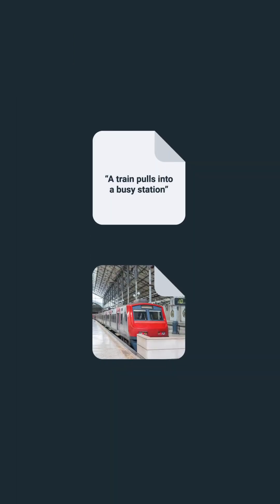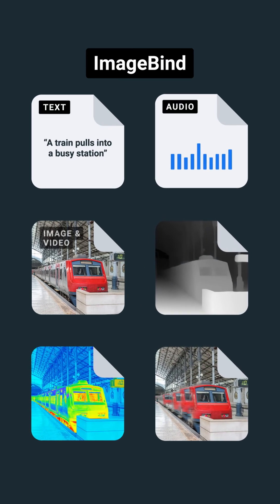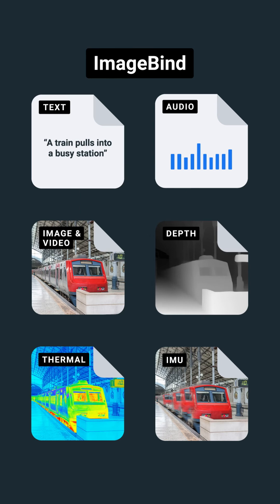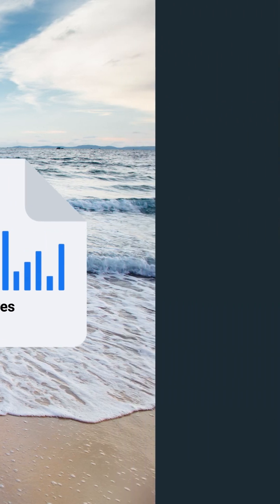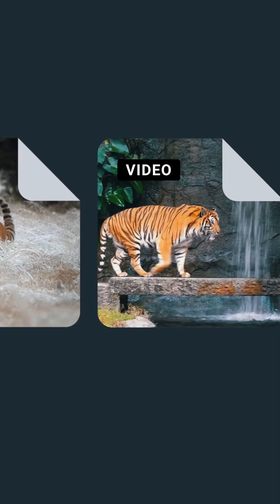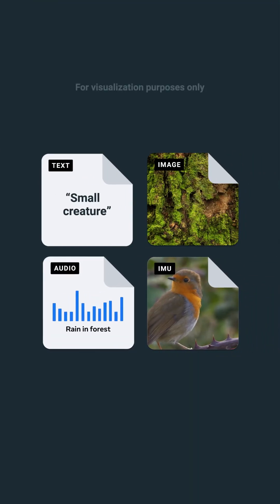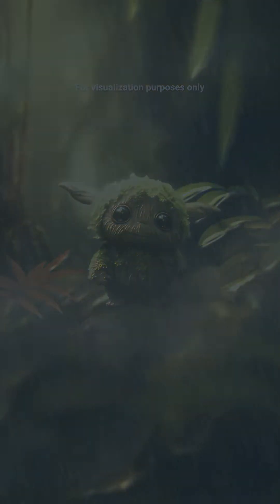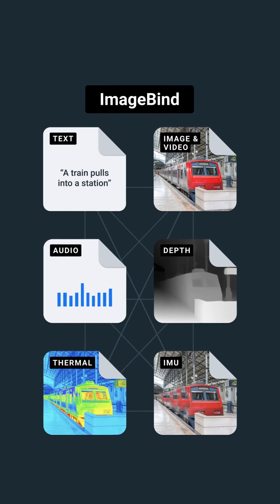Metaが発表したオープンソースのAIモデル「ImageBind」は文字・画像と映像・音・3D・熱・動作を統合できる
文字・画像と映像・音・3D・熱・動作を統合して現実世界を理解できるAI「ImageBind」をMetaがオープンソースで公開 - GIGAZINE

◆GIGAZINEについて
2000年4月1日より運営している老舗ニュースサイト。1ヶ月のページビューは2018年1月時点でRSSなど含めて約9946万、1ヶ月のユニークユーザー数は約2471万。読みは「ギガジン」、オンラインマガジンとしてギガバイト級のサイトという意味で、「MAGAZINE（雑誌）」＋「GIGA」を由来とする造語。

英Guardian紙の「世界で最も影響力のある50のブログ」に選ばれ、また、世界176カ国、延べ2900万人が読む世界最大の英文週刊ニュース誌として、パーソン・オブ・ザ・イヤーなどで有名な「TIME(タイム) 」の「世界のブログトップ25」にも選出されています。アルファブロガー・アワード2009ガジェット部門にて第1位と、2014年6月には「ソーシャル力が最も高いメディア最新調査結果発表」においてIT系ニュースサイトで最大のソーシャル影響力を誇るサイトであると認定されました。

◆公式ソーシャルメディアアカウント
GIGAZINE(ギガジン)（@gigazine）さん / Twitter
「GIGAZINE(ギガジン) (gigazine)」のプロフィール｜Pinterest

◆編集部を支援してくれる人向けの公式欲しいものリスト
GIGAZINE編集部の欲しいものリスト - Amazon.co.jp

◆公式広告問い合わせページ
GIGAZINE.BIZ | IT系ニュースサイトGIGAZINEの広告掲載のご案内。

◆公式採用情報ページ
GIGAZINE採用情報. – GIGAZINEだからできることが、ある。